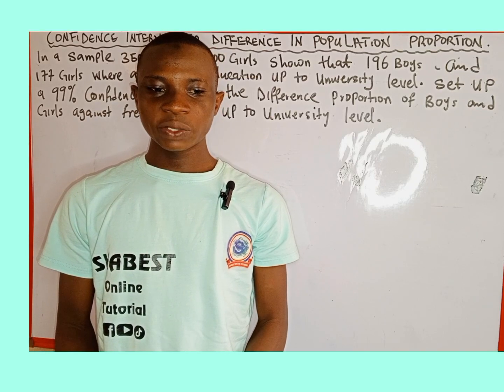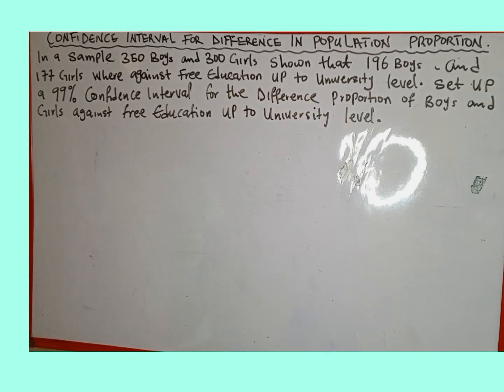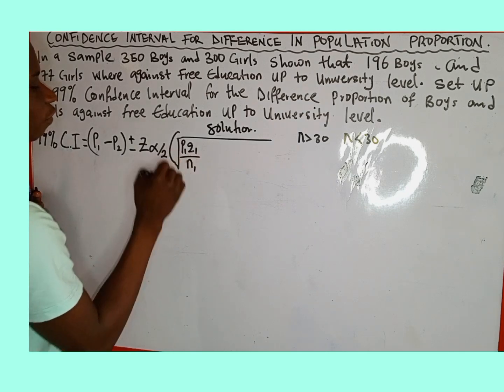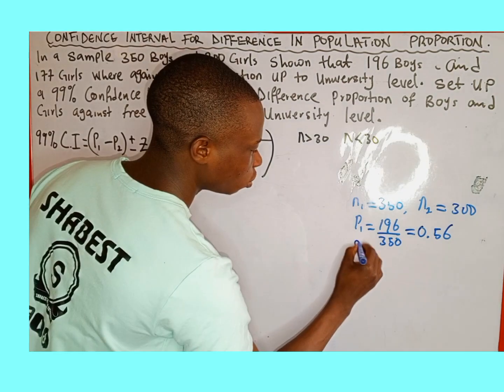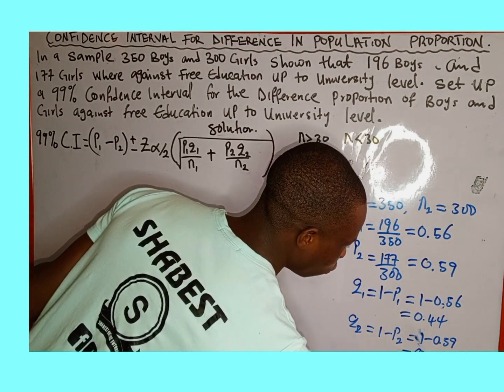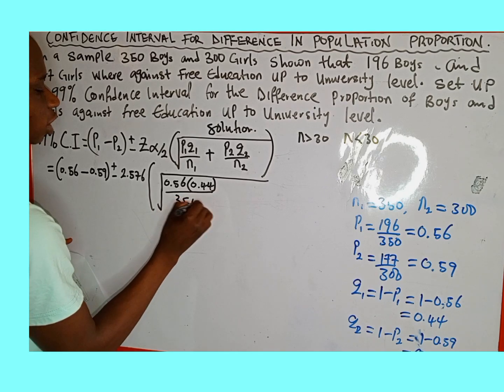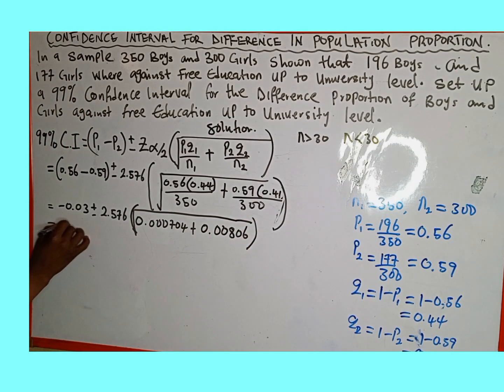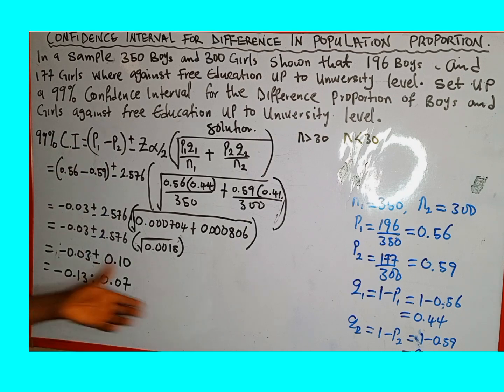Confidence interval for Difference in population proportion